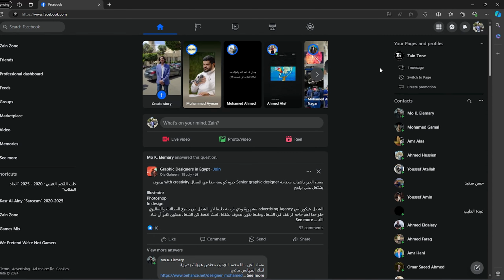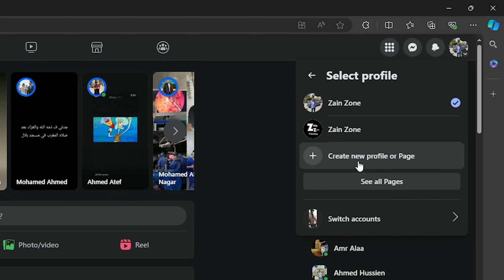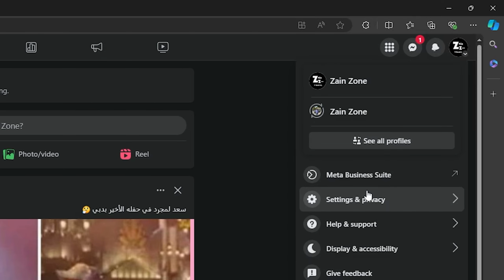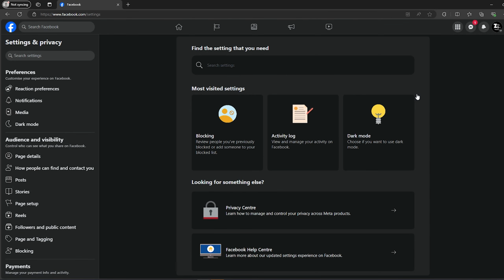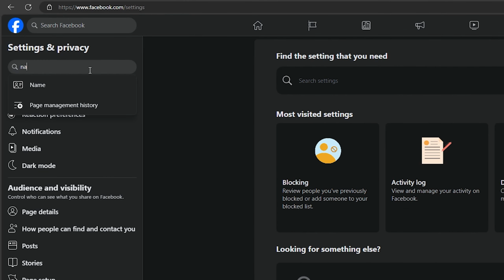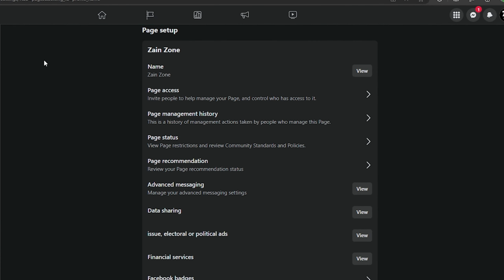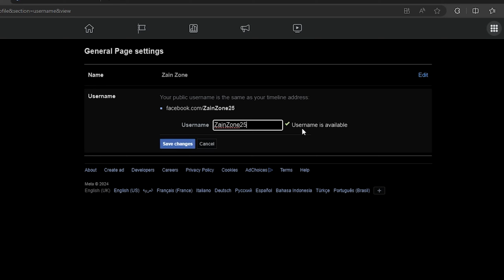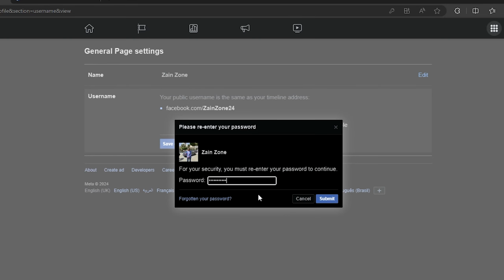How To Change Facebook Page And Business Page URL (2025) Easy Tutorial